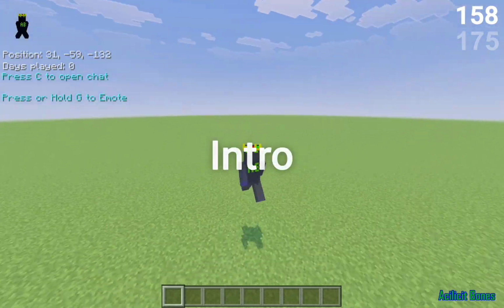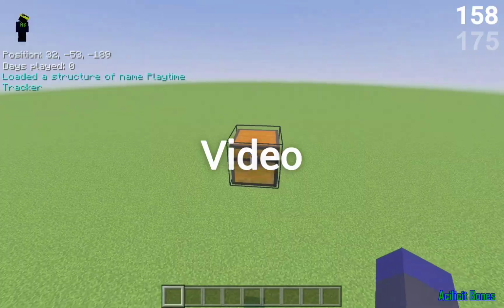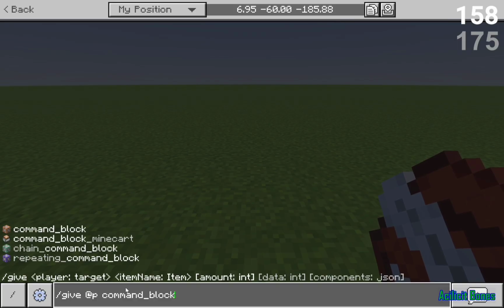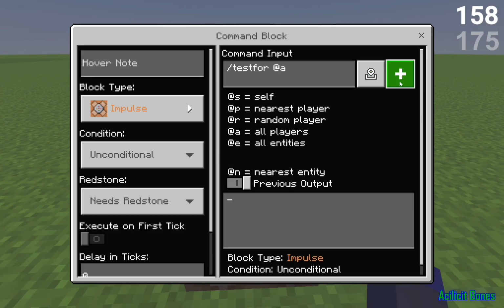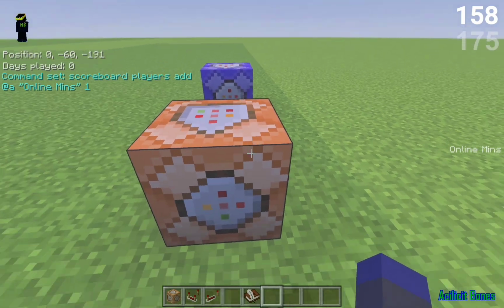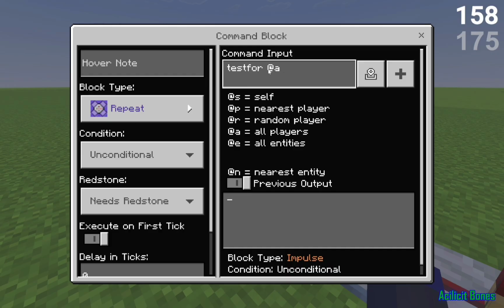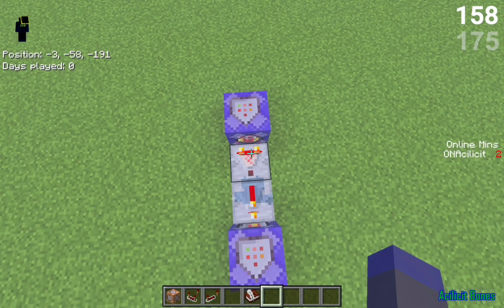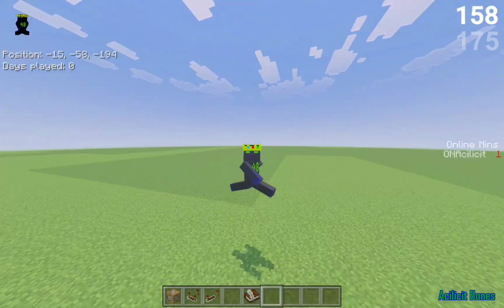UMBC - "How To Track Your Online-Playtime, In Minecraft Bedrock Edition!"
[DESCRIPTION:] - "In this video, I'll be explaining how to understand 'Minecraft Bedrock Edition' Commands.
Aswel as how to use some specific ones, that allow you to do some pretty cool things in the game."

(I hope you find this video educational, useful & helpful, simple, and easy to understand...)

- Acilicit Bones

[NOTE:] - "If you don't feel like watching the entire video, don't have the time to, or would like to focus mainly on the important bits. Here's a list of every important command I demonstrated in this video:"

[MAIN COMMANDS:]

[Give Command Block:] - "/give @p command_block" (gives player a command block.)

[Add Scoreboard:] - "/scoreboard objectives add "Online Mins" dummy" (adds new scoreboard in game.)

[Display Scoreboard:] - "/scoreboard objectives setdisplay sidebar "Online Mins" descending" (allows the scoreboard to be 'displayed in game.')

[Add 1 Minute:] - "/scoreboard players add @a "Online Mins" 1" (adds '1 minute' to the 'selected player's' minute counter.)

[Testfor Command:] - "/testfor @a" (works hand-in-hand with the 'scoreboard command.' 'Tracks whether or not' a player is alive, online, or dead in game.)

[OTHER COMMANDS:]

[Hide Command Block Spam:] - "/gamerule commandblockoutput false" (disables 'command block output spam,' from being 'displayed in game chat.')

[Keep Area Loaded:] - "/tickingarea add circle ~ ~ ~ 2" (selects a chosen group of 2 chunks, to be 'continuously loaded' in game. Stopping them from being cached, when 'leaving selected area.')

Please include 'what you're struggling with,' along with 'exactly how' you've been writing the command!" (otherwise, it'll be alot harder for me to understand what you're struggling with, and how I can help you get it to work...)

It truly means the world to me! If you can, please hit that: "subscribe" button!" (if you do, you'll be contributing to the growth of my YouTube channel. aswel as giving me the motivation to continue making videos like this one!)

- Acilicit Bones

[CHAPTERS:]

[Intro:] - 00:00 - 00:36
[Explanation:] - 00:36 - 01:21
[Video:] - 01:21 - 08:44
[Optional Segment:] - 08:44 - 09:49
[Outro:] 09:49 - 10:06